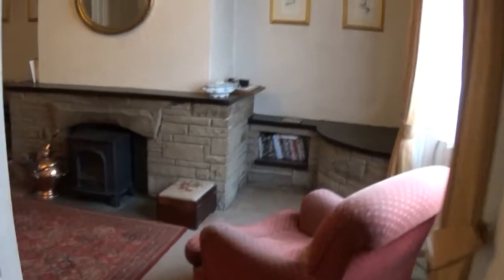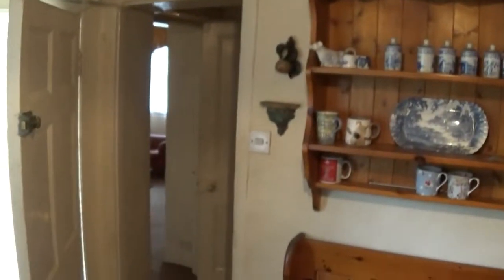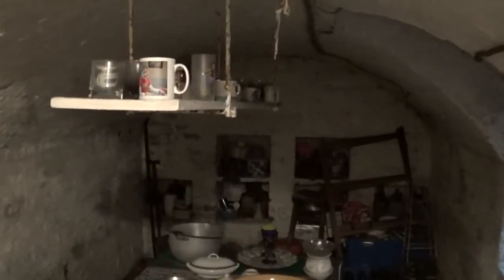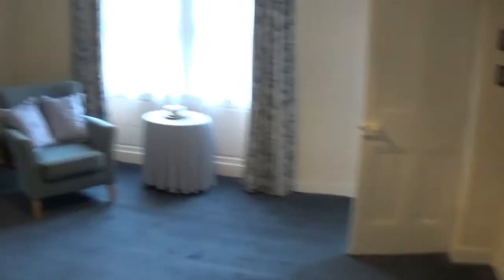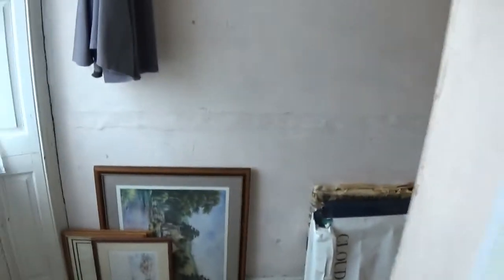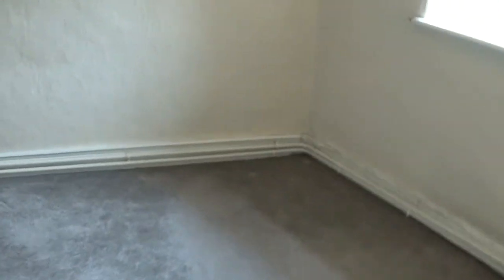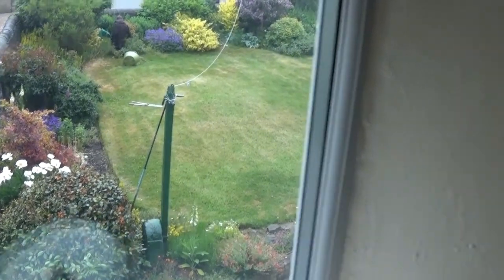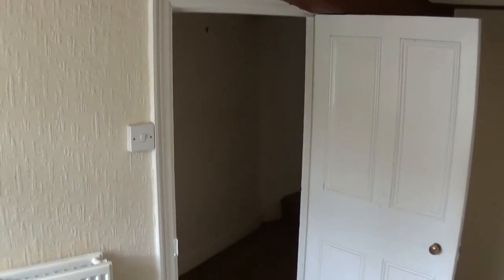12 Bracken Hill, Mirfield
Take a look around with Olly!

Detached period property with large garden.

Unique opportunity to acquire this stone built detached property.
Situated in a fantastic position up Bracken hill off Stocks Bank road having a southerly aspect and large gardens.  Internally the rooms are large and bright with high ceilings and period charm.

Viewing is strictly by appointment as this is private land.  Please call to arrange access.